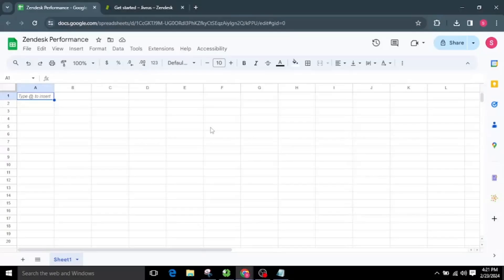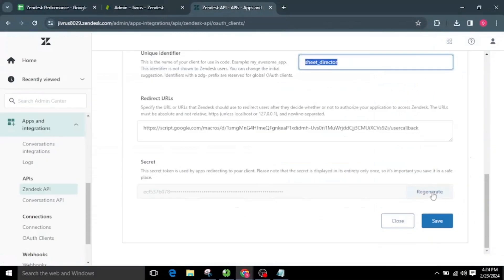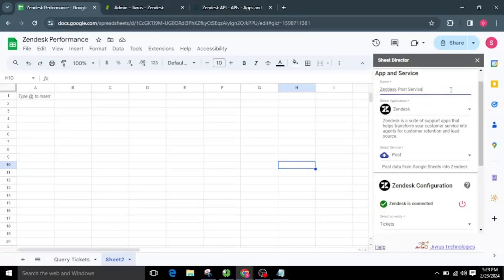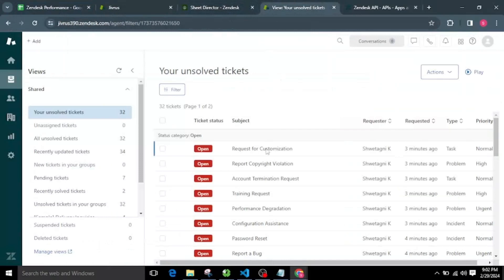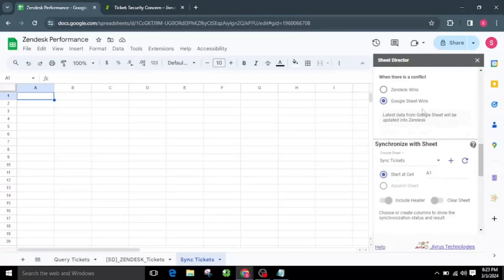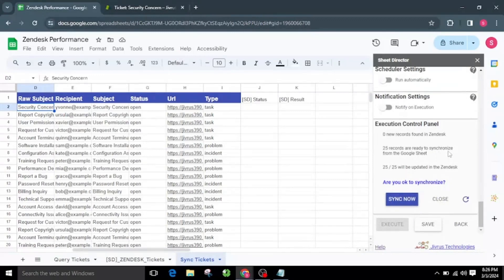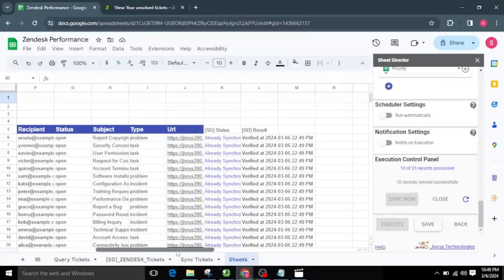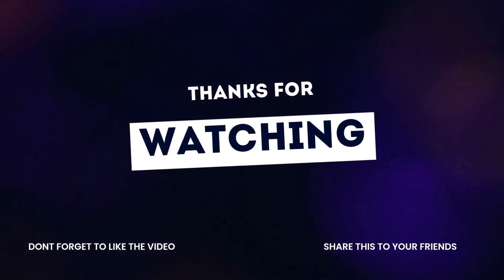How to integrate Google Sheets and Zendesk — GET/CREATE/UPDATE Zendesk and Sheets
This video demonstrates how to integrate Google Sheets and Zendesk
- Pull data from Zendesk and present it into Google Sheets.
- Post rows from Google Sheets into Zendesk for bulk-creation
using simple configuration in Sheet Director.
- Sync between Google Sheets and Zendesk.

1. How to get all the Zendesk tickets to Google Sheets.
2. How to Create Zendesk tickets from Google Sheets.
3.  How to update the Google Sheets or Zendesk tickets from Google Sheets.